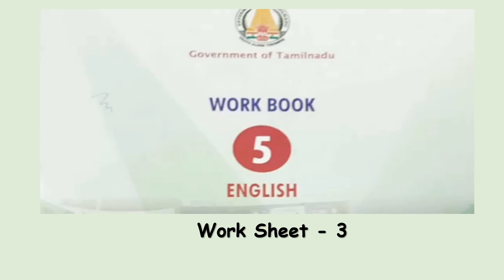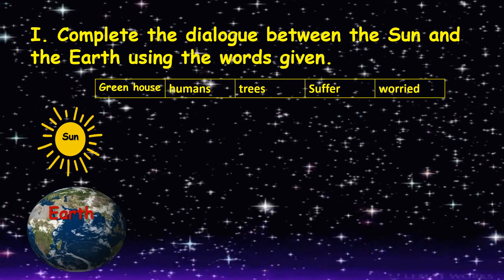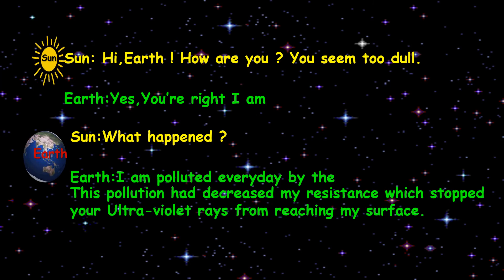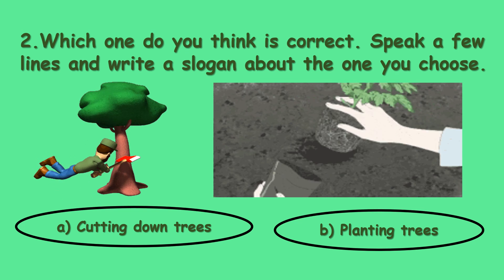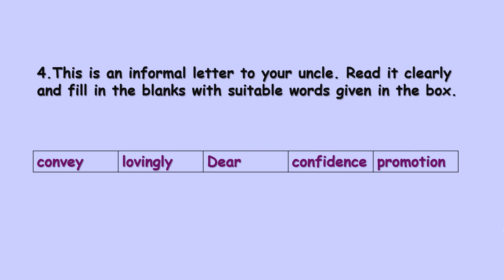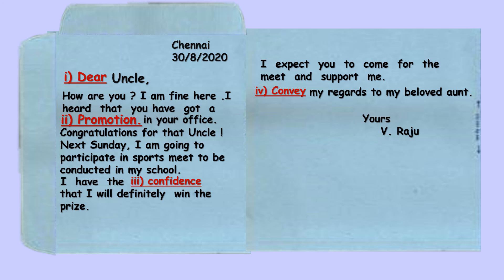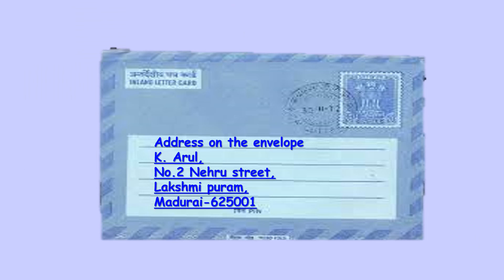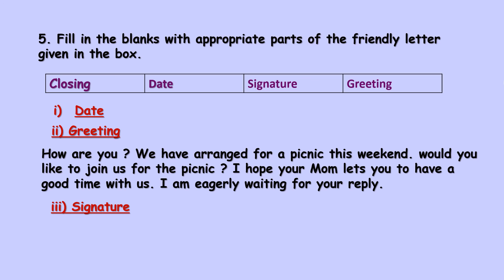Bridge Course | Work Sheet - 3 | 5th Standard | Subject - English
Questions and answers explained with animated pictures and with gif images

Primary (Elementary) Class Video Lessons | First Std to Fifth Std
Tamil Nadu State Board Syllabus | English and Tamil Language

Video By
Sasipriya Krishnamoorthy